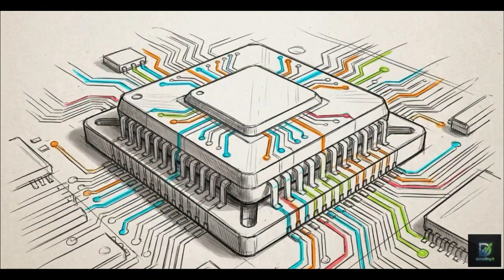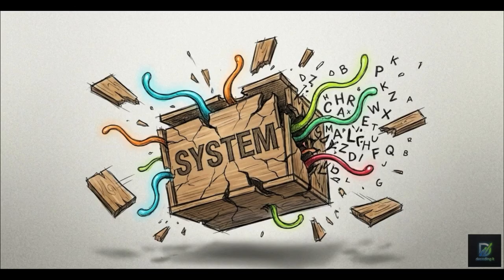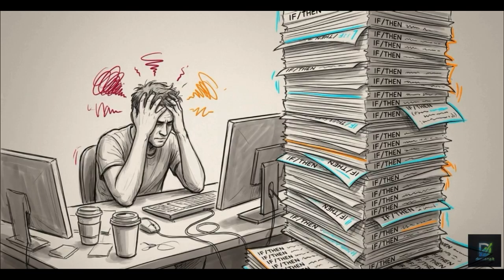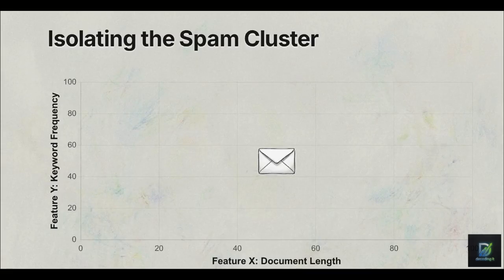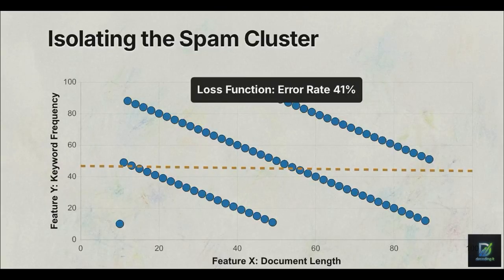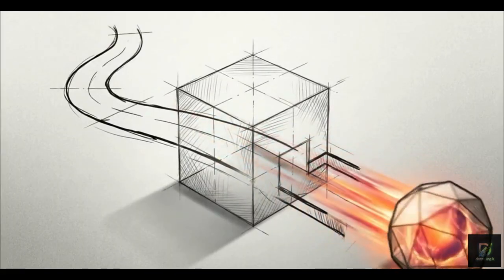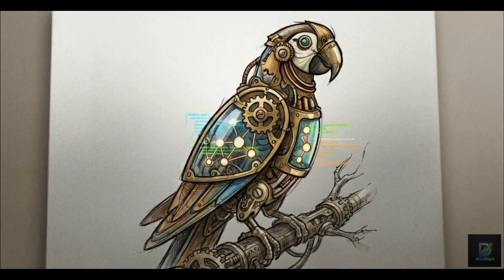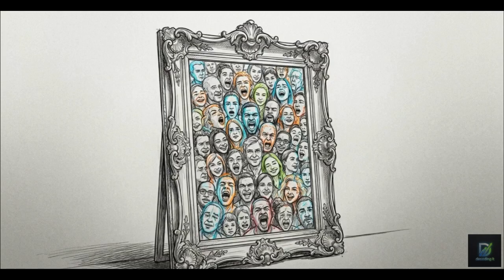How AI Works: Machine Learning, NLP, and Computer Vision Explained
Ever wondered how AI works under the hood? In this video, we break down Artificial Intelligence explained simply using human senses, covering the basics of Machine Learning, Computer Vision, and Natural Language Processing (NLP) without any complex coding or math.

Whether you are a complete beginner or just want a clearer way to explain AI to others.